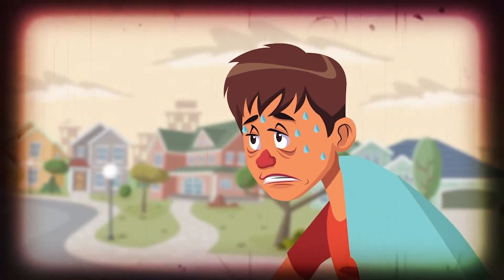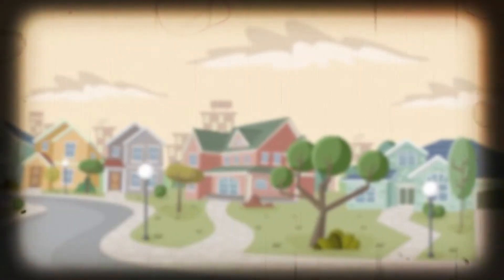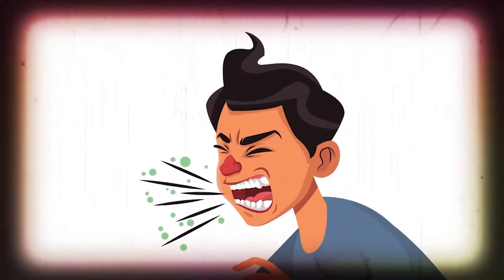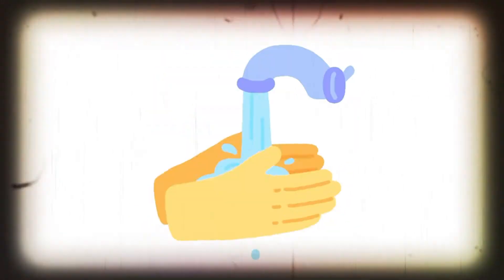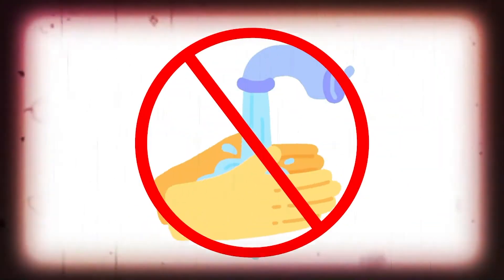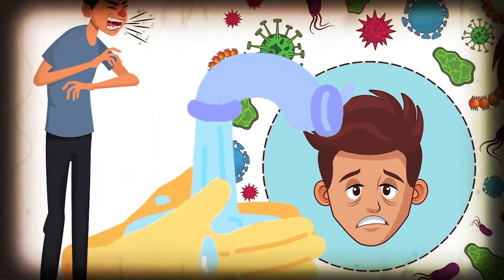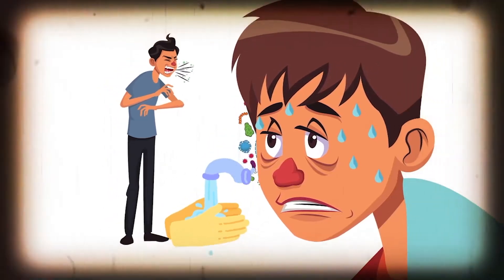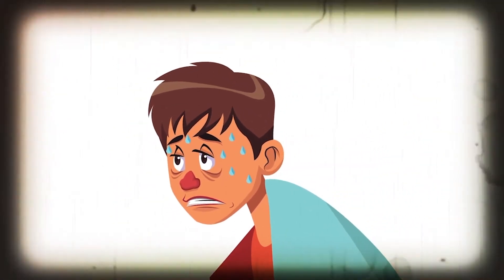Crosscutting Concepts: Cause & Effect